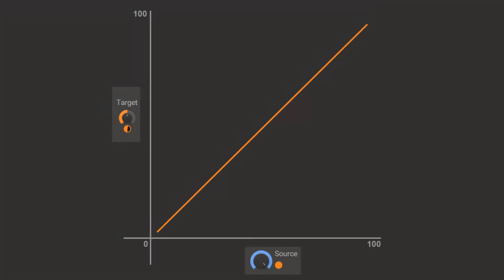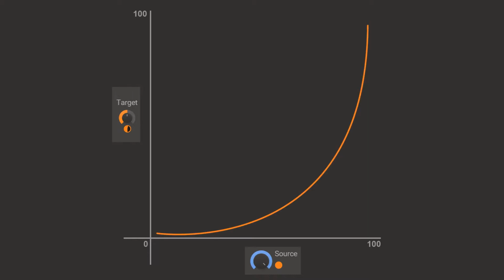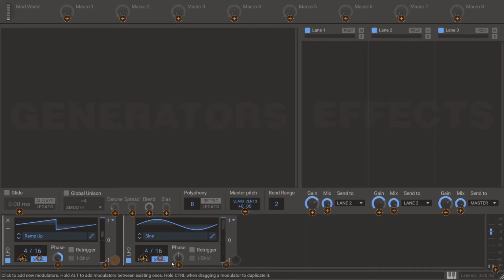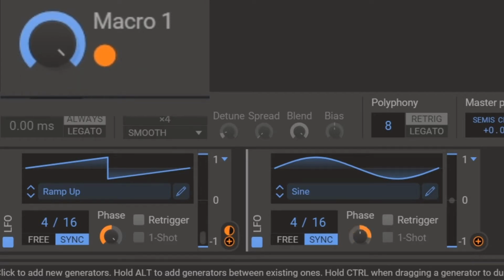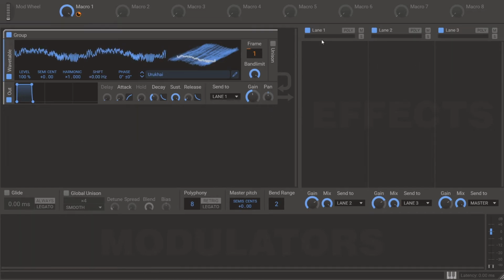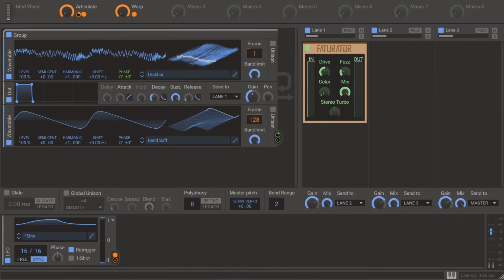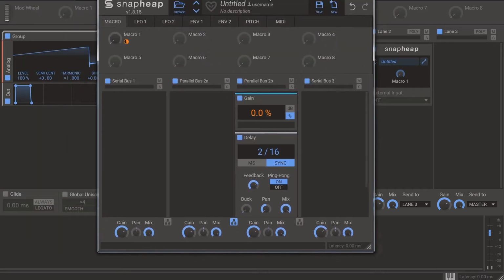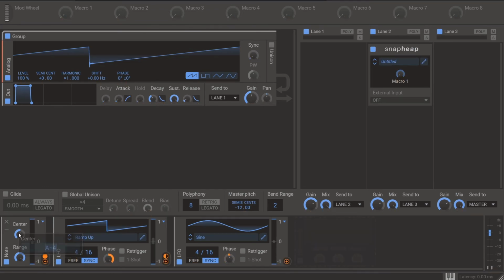How to set Phase Plant modulation response curves with remap LFOs - Tutorial